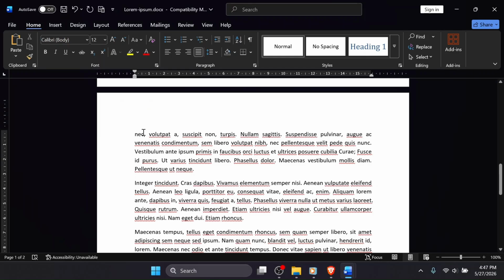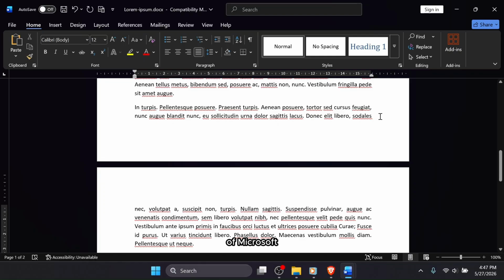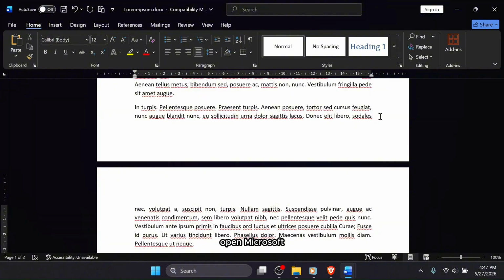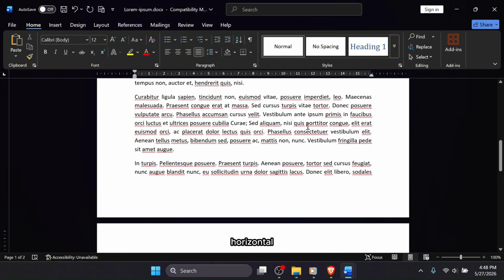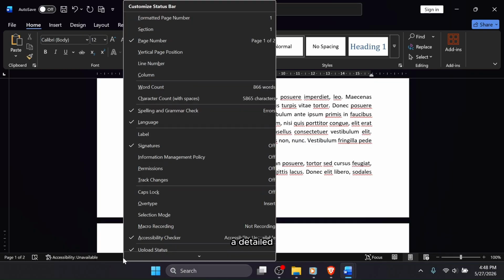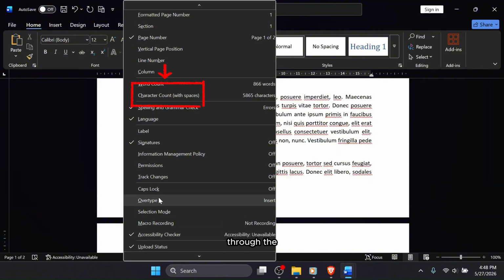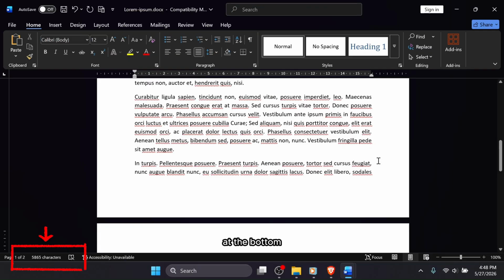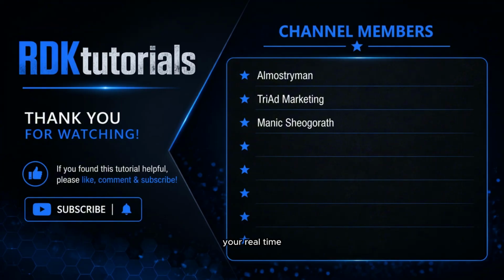How To Show Character Count in Status Bar of Microsoft Word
In this Microsoft Word tutorial, you will learn how to display the character count in the status bar so you can quickly monitor document length while writing. This is especially useful for essays, SEO content, academic papers, legal documents, and any writing where character limits matter. By default, Word may only show word count, but you can customize the status bar to include character statistics as well.

If you want real-time writing metrics without opening extra menus, enabling character count in the status bar is a simple but powerful productivity upgrade.

Step-by-Step Instructions

Open Microsoft Word: Launch Word and open any document you are working on.

Right-Click the Status Bar: At the very bottom of the Word window, right-click on the status bar area (where word count, page number, and zoom appear).

Enable Character Count Options: In the customization menu, look for options such as:

* Character Count (with spaces)
* Character Count (without spaces)

Check the Boxes: Click to enable one or both character count options depending on your preference.

View Live Updates: Once enabled, Word will continuously display character count in the status bar as you type.

Use Word Count Shortcut (Alternative Method): You can also click on the Word Count indicator in the status bar to open a detailed statistics window showing words, characters, paragraphs, and lines.

Optional Tip: If the status bar looks cluttered, you can disable other indicators like page number or line number to keep only the metrics you need.

Important Note: These settings are per-user interface preferences and do not change your document content or formatting.

Productivity Tip: Character count tracking is especially useful for social media content writing, SEO meta descriptions, academic assignments, SMS copywriting, and platform-specific content with strict limits.